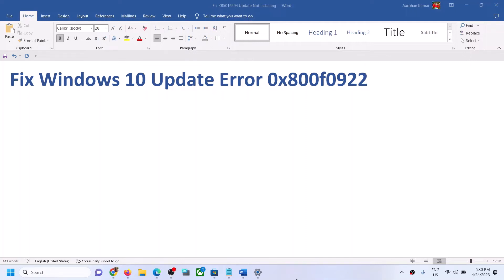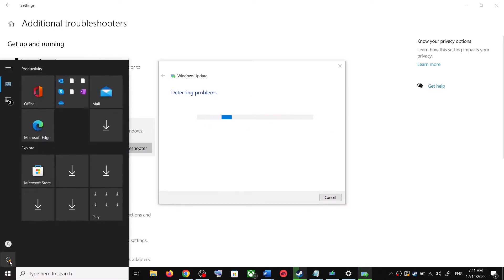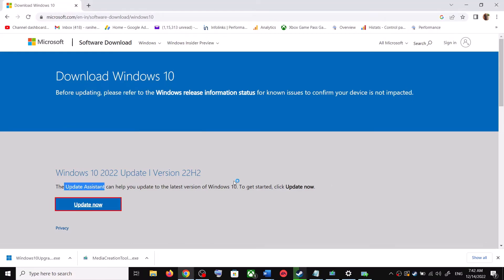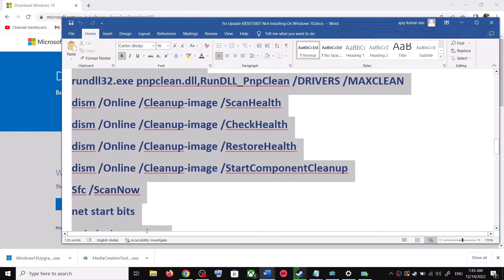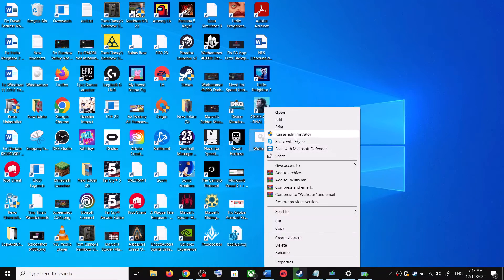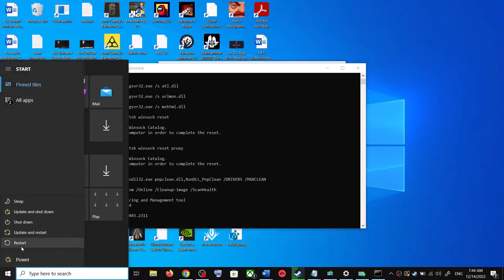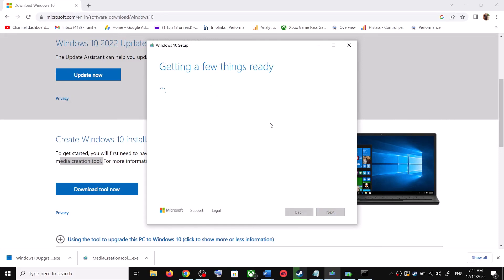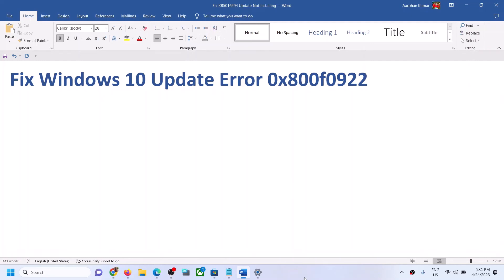Fix Windows 10 Update Error 0x800f0922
Fix Update KB5025221 Not Installing/Downloading Error 0x800f0922 On Windows 10